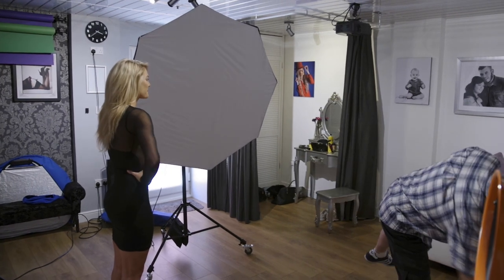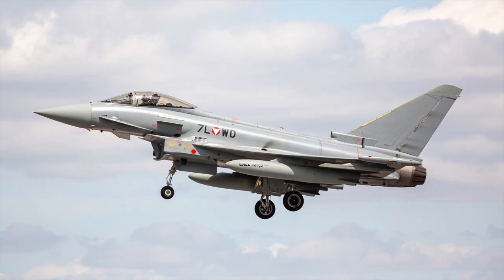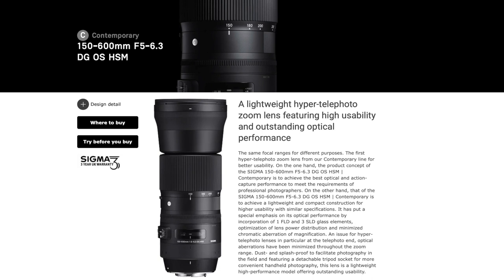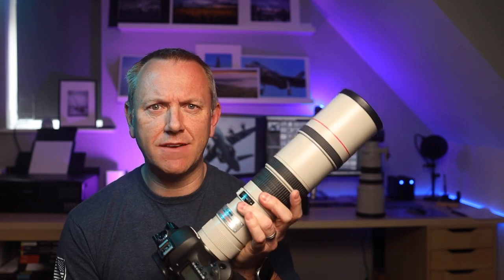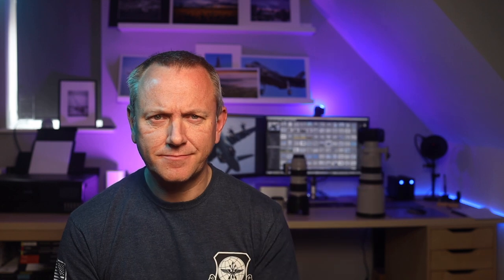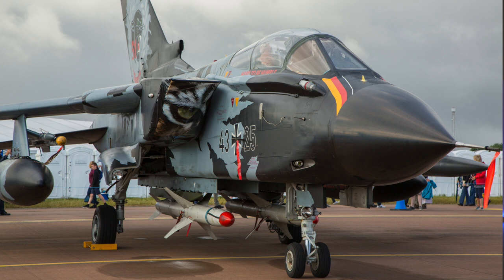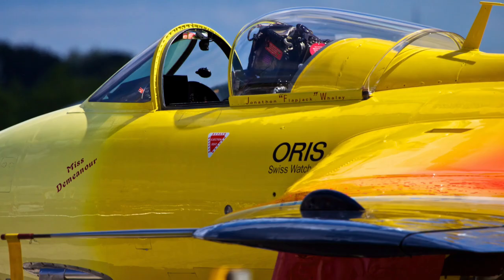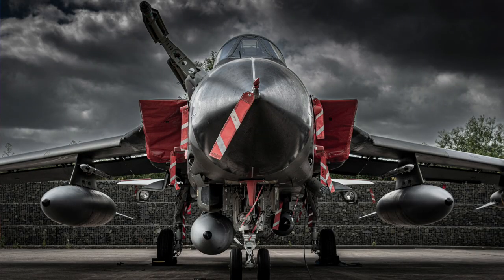Lenses for Aviation Photography | Airshow Lenses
These are the big lenses I use for aviation photography and airshow photography. I like to reach 400mm and 600mm for aviation photography and these high quality lenses are realistic and relatively budget friendly options for aviation photos.

Stu.